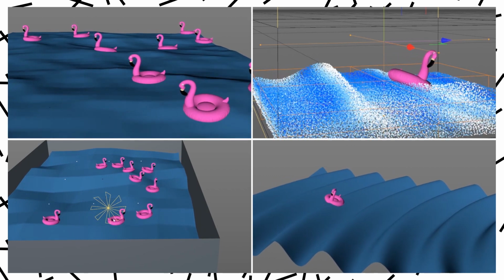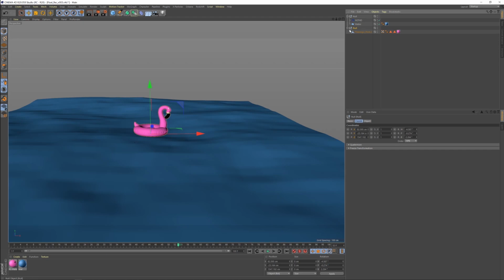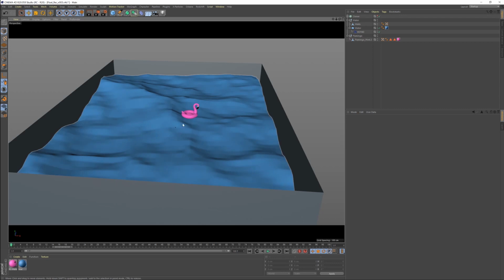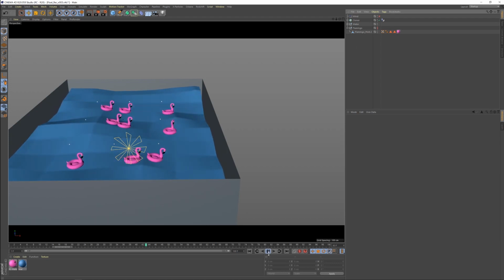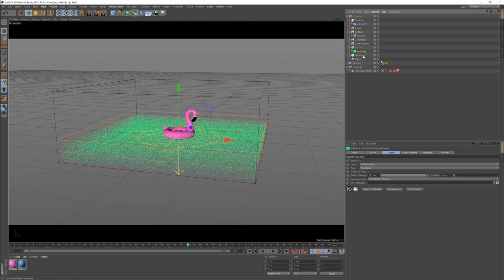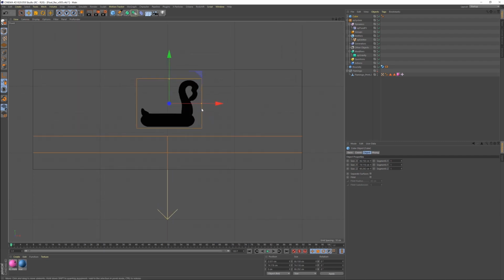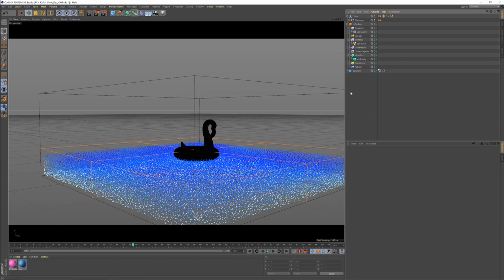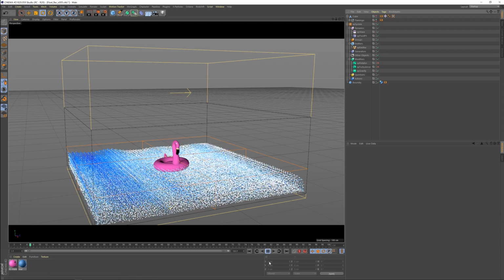Make Objects Float on Water, 4 Different Ways!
In this 4 part lesson you will learn 4 different ways to make an object float on water.

Part 1: Cloner Object Method
Part 2: Animation Constraint Method
Part 3: Dynamics Simulation Method
Part 4: X-Particles Dynamics Method